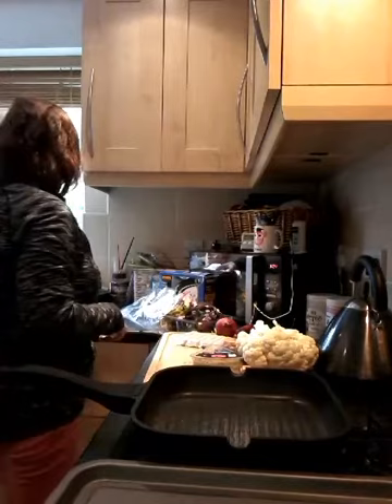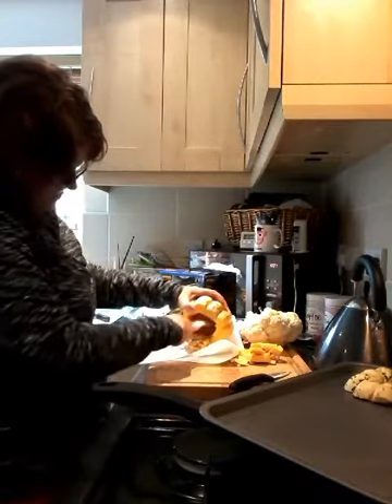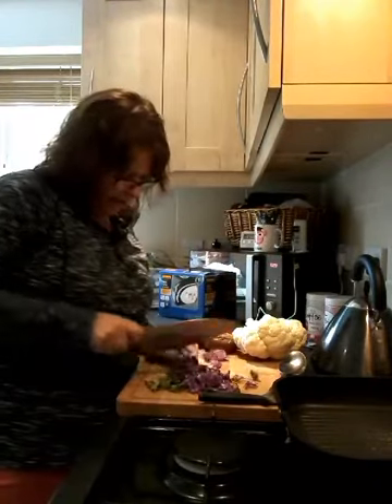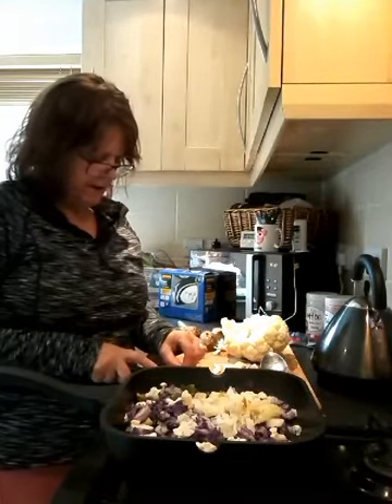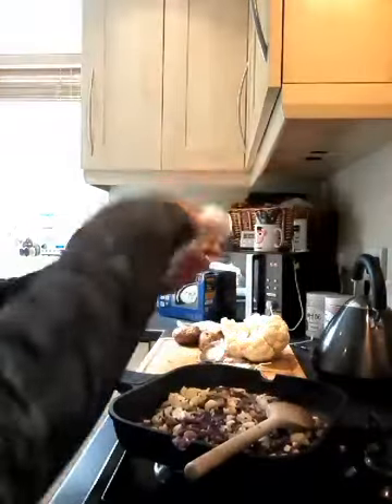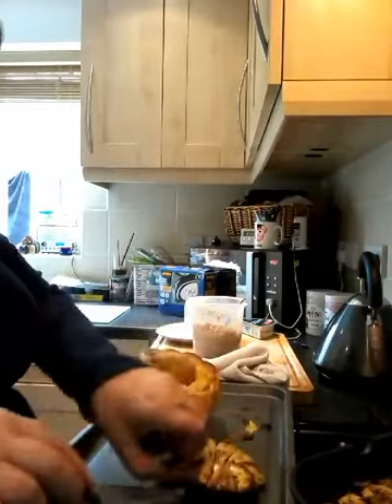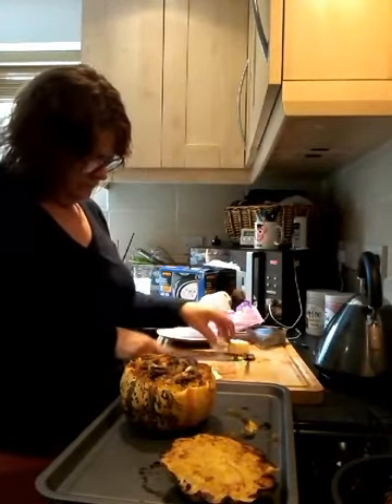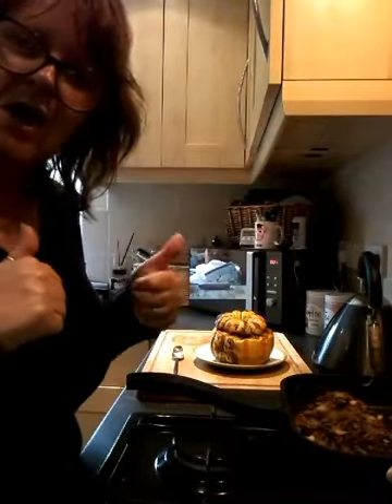Halloween is upon us get your squashes out and stuff em !!!! Slimming World Style